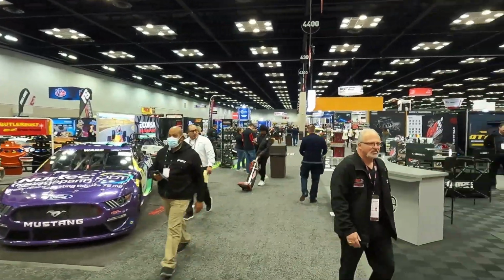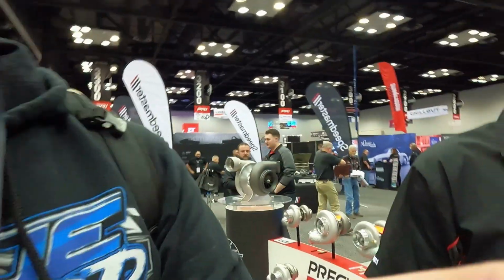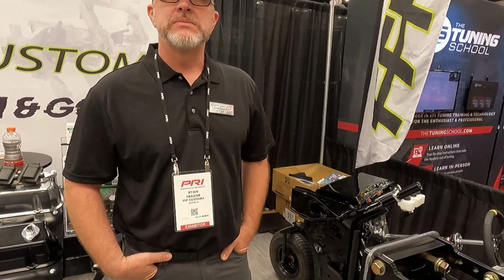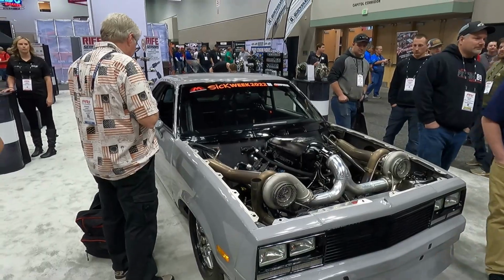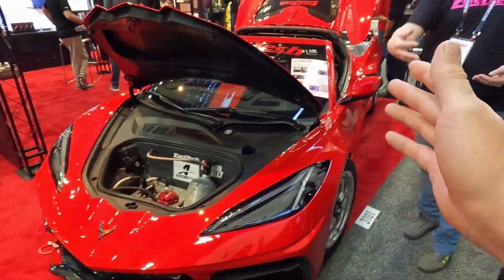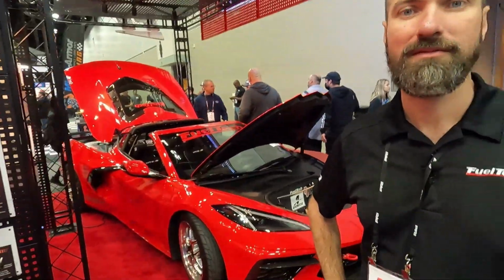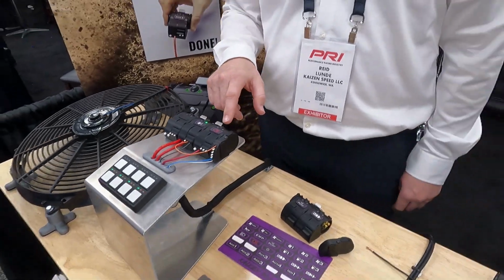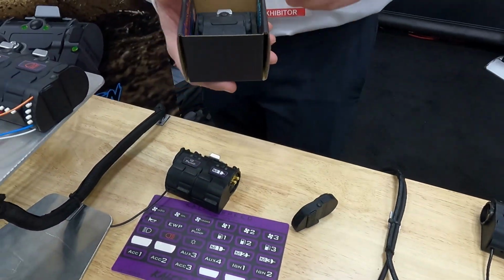My FAVORITE car parts I use on The Blue Turd! We are at PRI! What parts are in the future?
Today is the day I have been waiting for! Debuting The Blue Turd at PRI 2021! We build an INSANE Billet block, Turbo v6 Taurus SHO that is on the Quest for a seven second 1/4 mile and to race competitively in XFWD / SFWD against all the REALLY fast Hondas. In a 90's Ford Taurus.

We walk around PRI and talk to some of the Sponsors and companies that helped us along the way.

Cinematic footage used from Larry Chen.